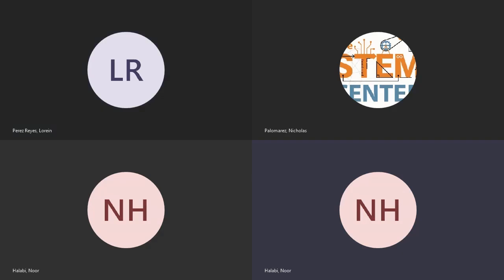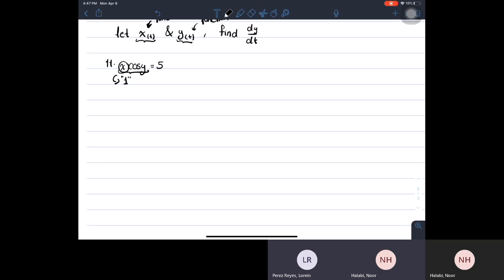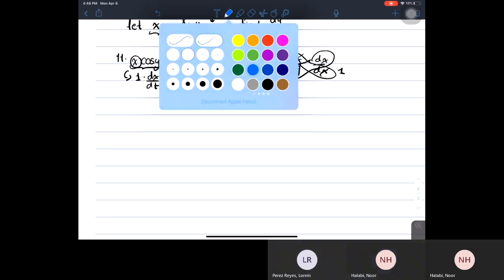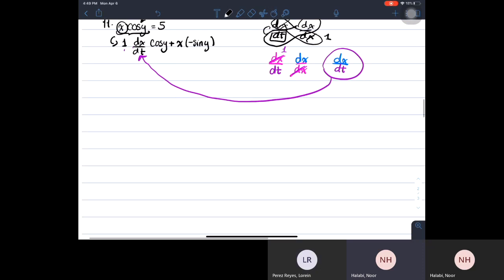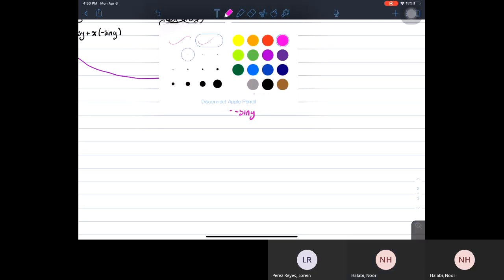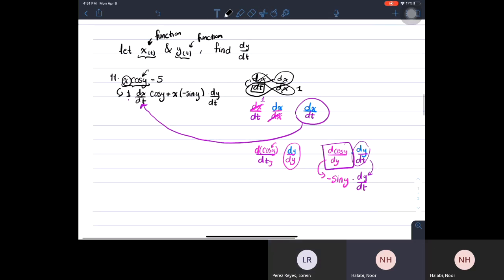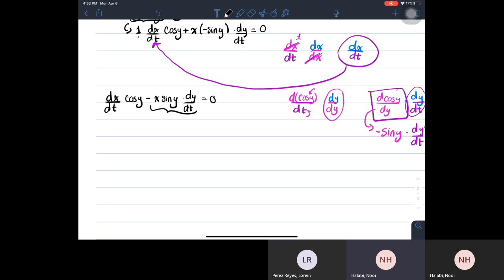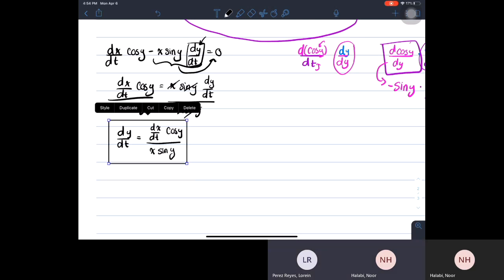Calculus 1 implicit differentiation sheet problem #11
Subject: Calculus
Host: Noor Halabi
Topic: Implicit Differentiation